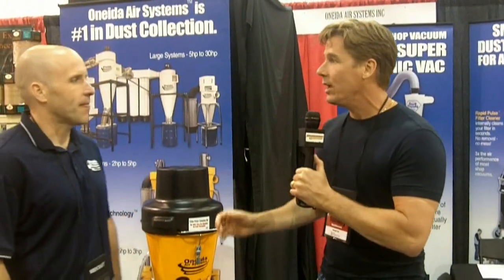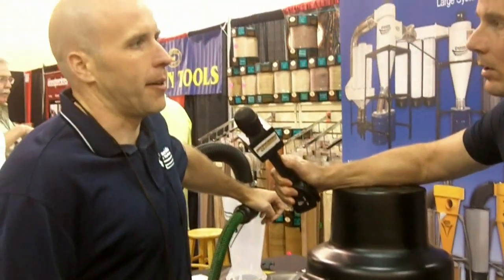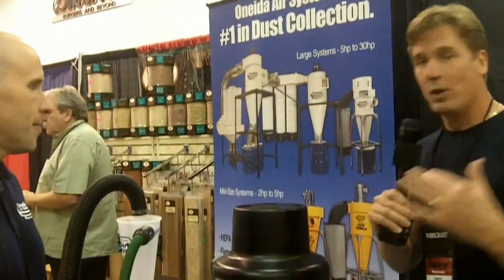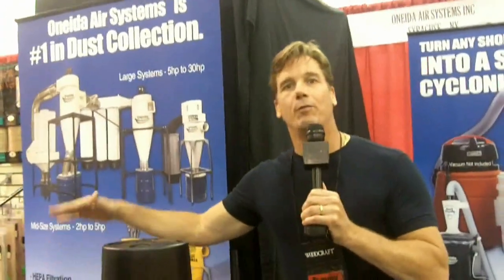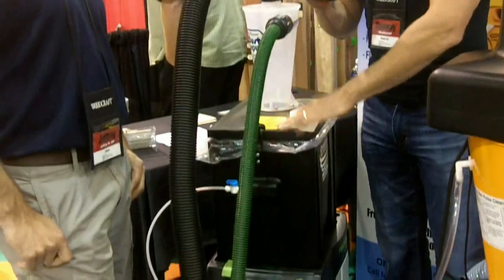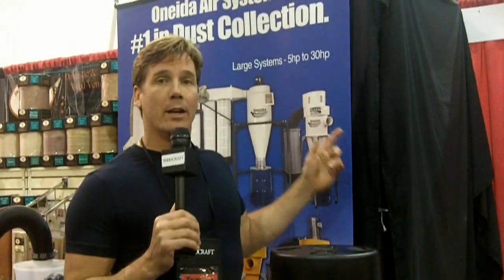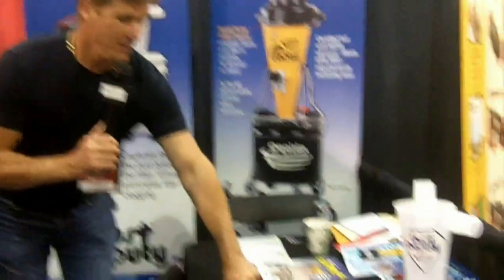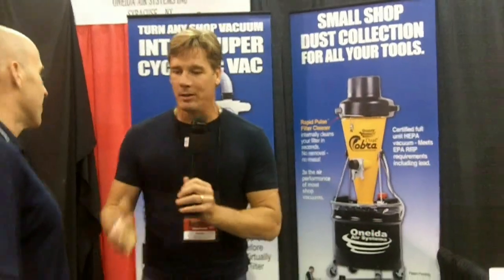Oneida Air with Tommy MacDonald of Rough Cut Woodworking TV Show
Tommy MacDonald talks with Jeffrey Hill of Oneida Air Systems at the Woodcraft vendor trade show.